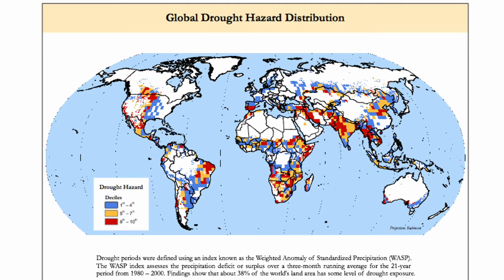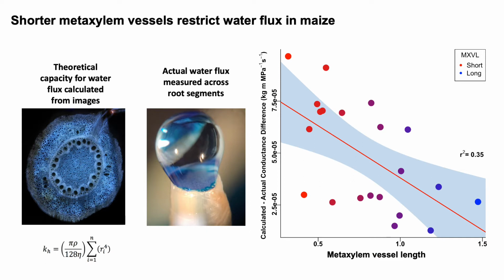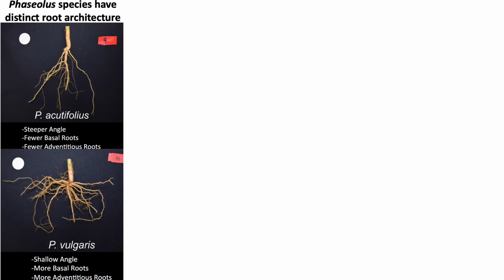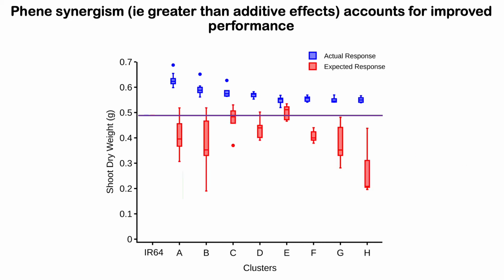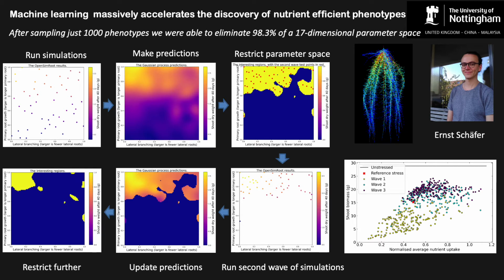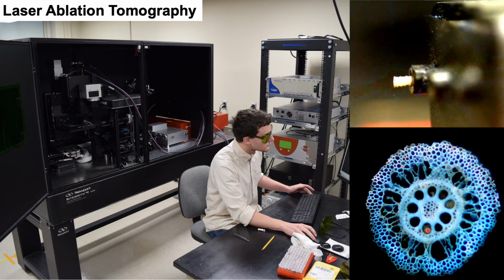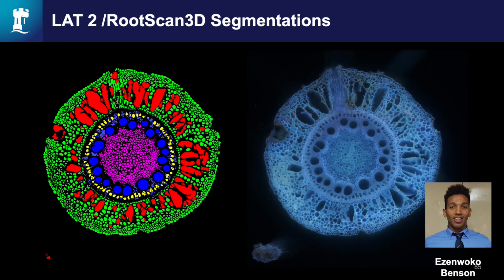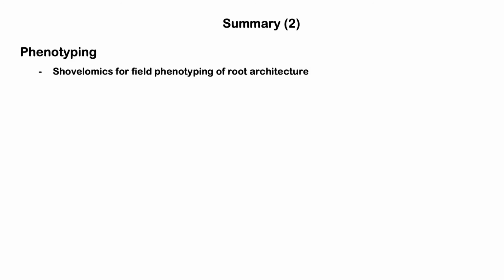New Roots for Agriculture: phenes, phenotypes and phenotyping for soil resource capture | ISRR 2021